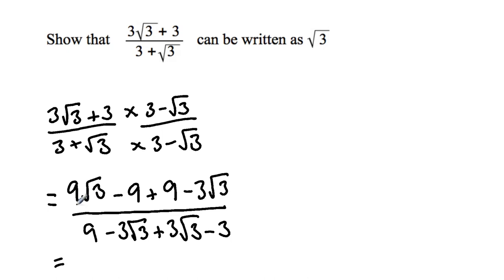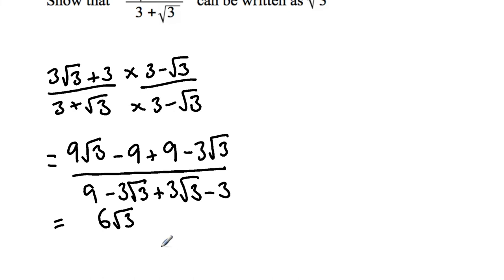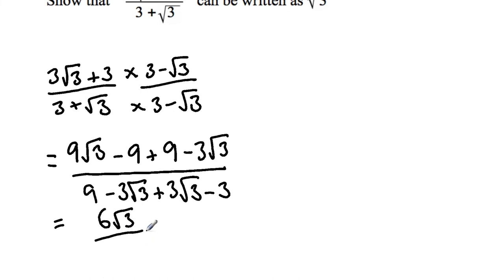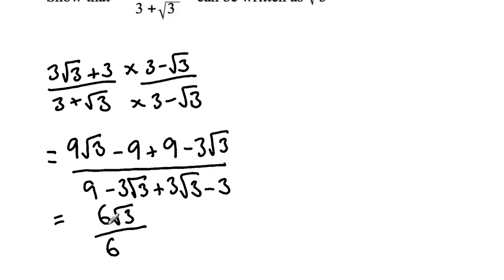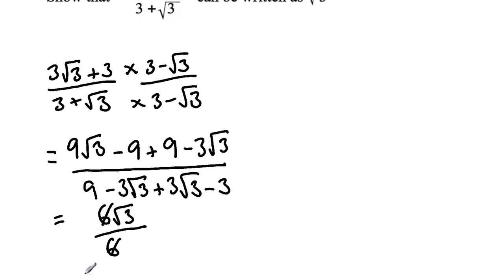How do I Rationalise surds?